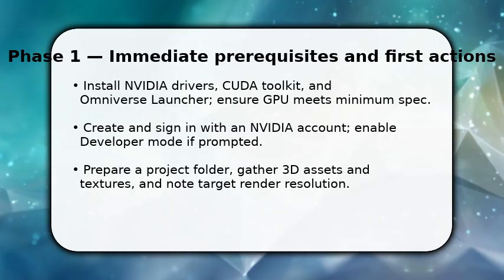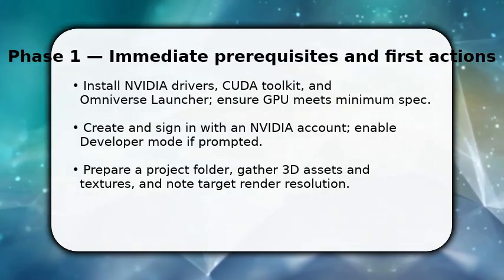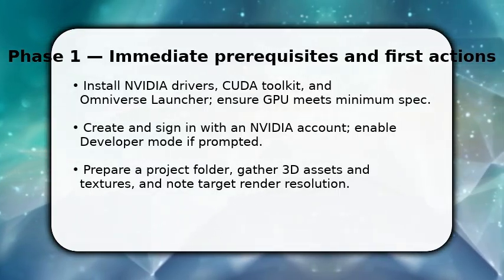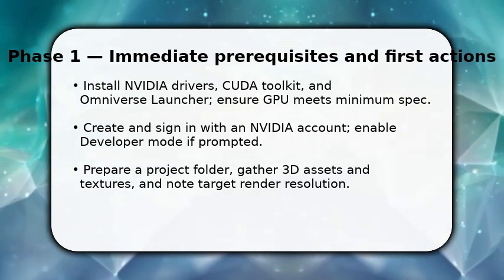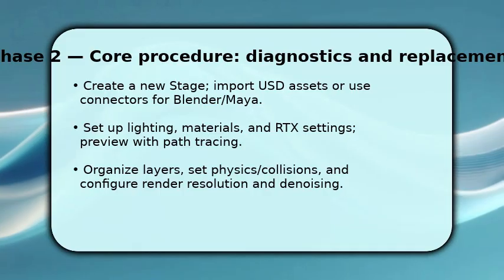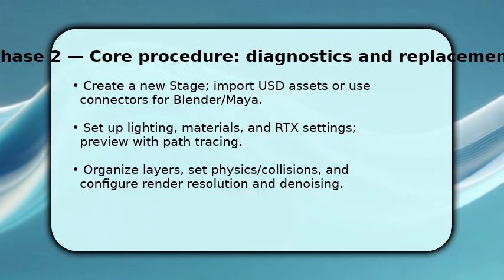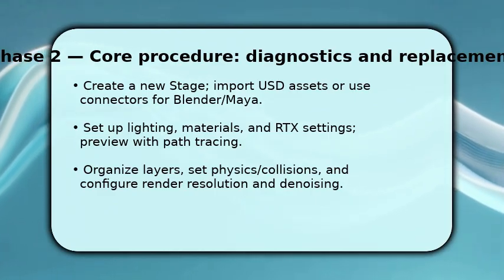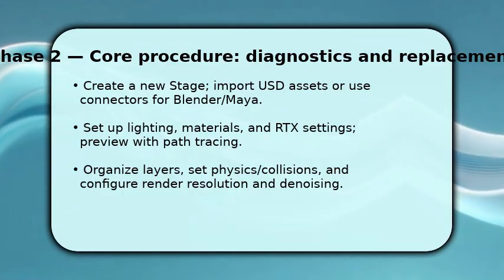How to Use Nvidia Cosmos - Easy Guide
How to Use Nvidia Cosmos - Easy Guide | 🔒 Surfshark VPN Deal — Stay private and secure. $1.99/mo + 3 Months Free ▸

Dive into the world of NVIDIA Cosmos, a cutting-thy virtual reality platform for immersive experiences. This easy guide walks you through setting up your VR environment and getting started with interactive applications designed by leading creators.

Nvidia Cosmos, Virtual Reality Setup Guide, Immersive Experience Tutorial, VR Environment Configuration, Interactive Applications NVIDIA